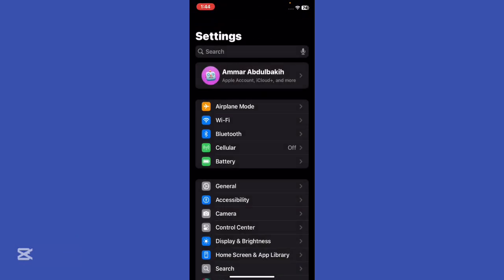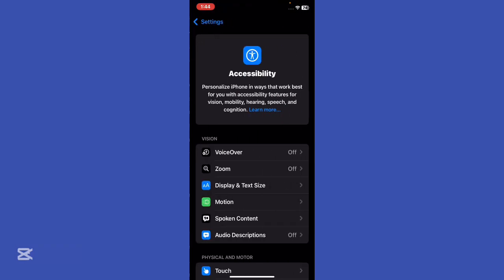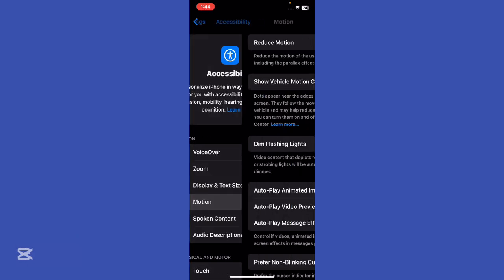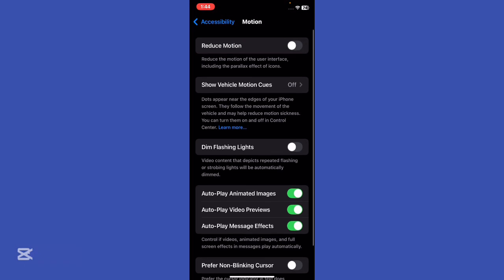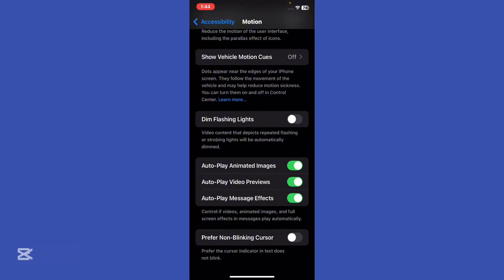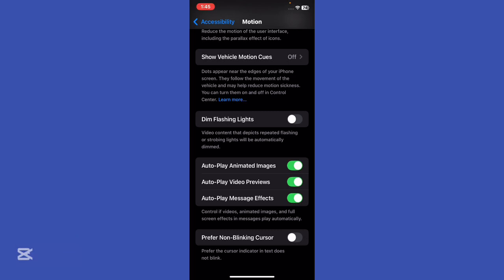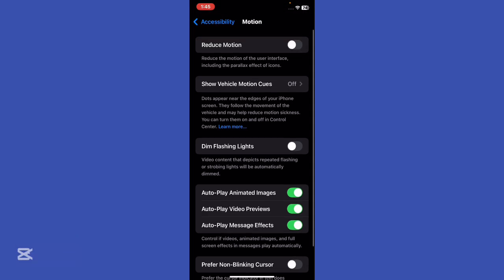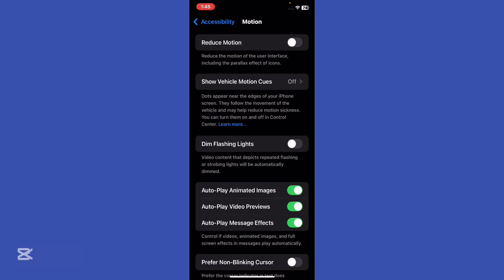How To Change Display Refresh Rate On iPhone (60 Vs 120Hz) (2026)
How To Change Display Refresh Rate On iPhone (60 Vs 120Hz)

Want to change the refresh rate on your iPhone between 60Hz and 120Hz? 📱⚡
In this step-by-step tutorial, I’ll show you how iPhone ProMotion works, how to limit the display to 60Hz on supported models, and why you may not see a manual 120Hz option.

In this video, you’ll learn:

How to change iPhone display refresh rate
How to switch from 120Hz to 60Hz on supported iPhones
How to use Limit Frame Rate ⚙️
What Apple’s ProMotion display actually does
Why there isn't always a manual 120Hz switch
Which iPhones support higher refresh rates
Whether using 60Hz can help battery life 🔋
What to check if your iPhone feels stuck at 60Hz

⚠️ Important: 120Hz/ProMotion is hardware-dependent. On supported models, iOS dynamically adjusts the refresh rate rather than simply running at 120Hz all the time.

✅ Works on supported ProMotion iPhones

👉 Watch till the end to understand 60Hz vs 120Hz on iPhone and choose the best setting for smoothness or battery life.